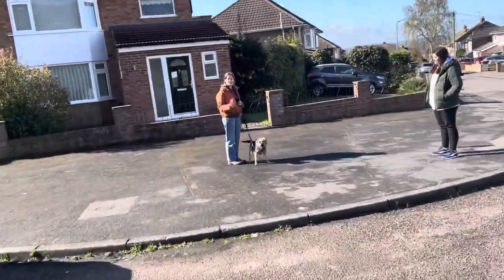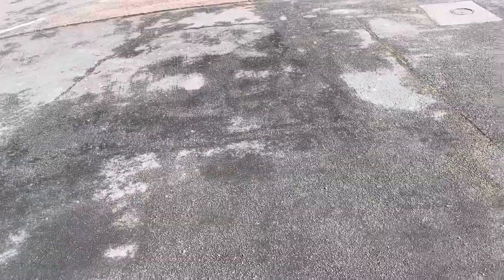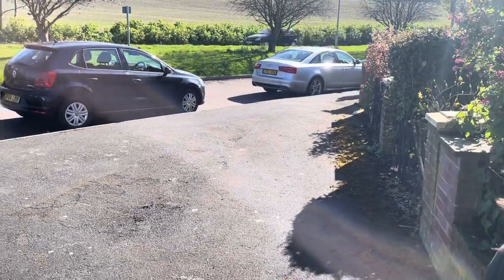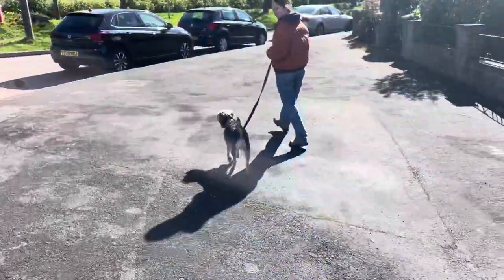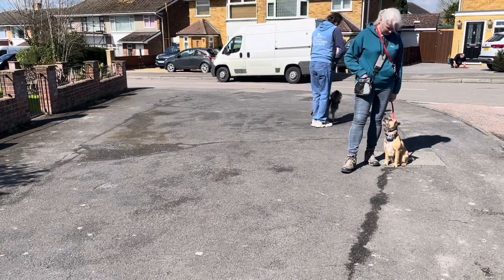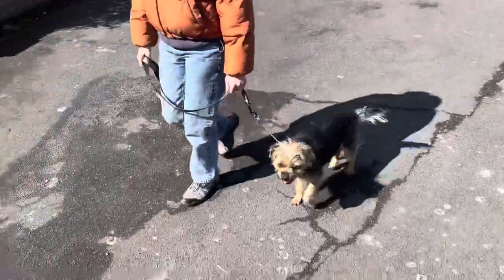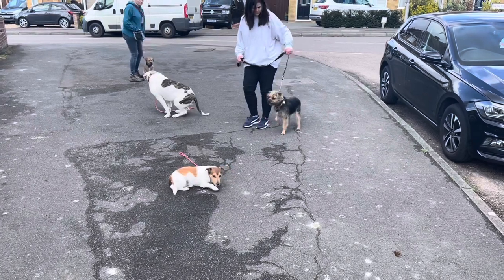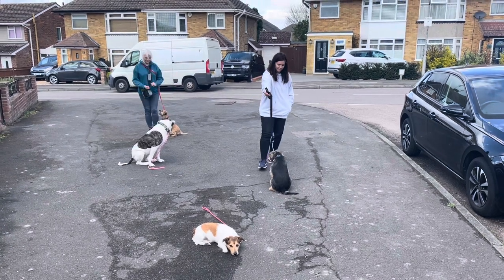Border terrier first training session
Meet Woody a reactive border terrier when I say reactive that’s what the owners thought until we looked at him and gathered that woody is just an over excited little dog but doesn’t know how to deal with it when in presence of another dog! So time for us to show him how too!

A group packwalk video will follow in the next few days!